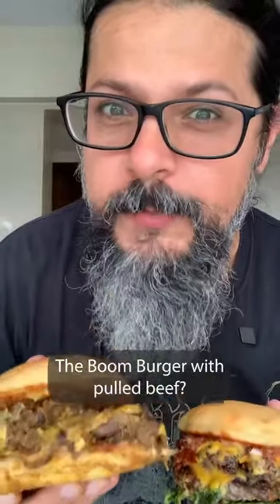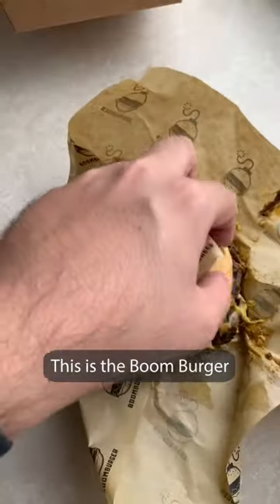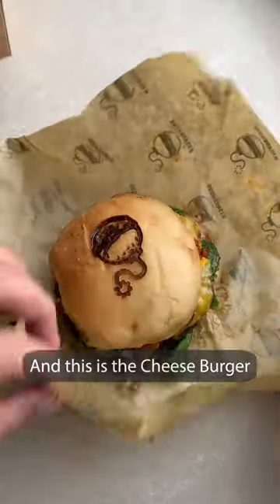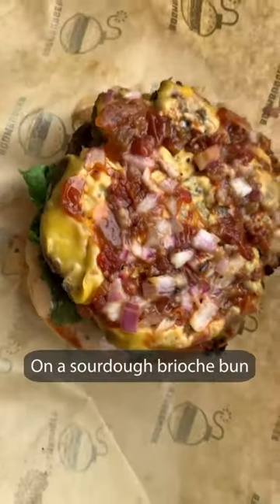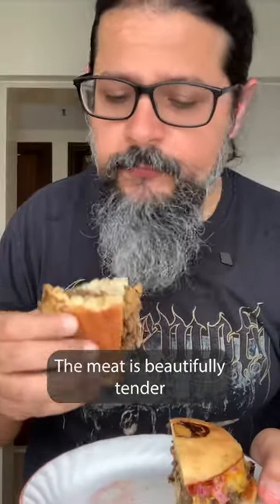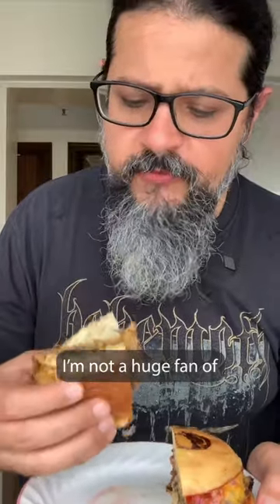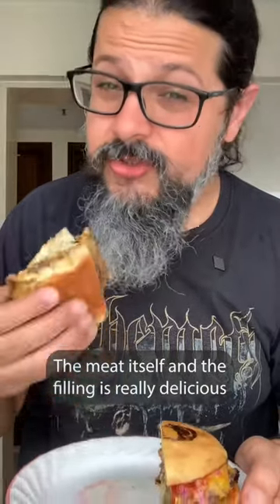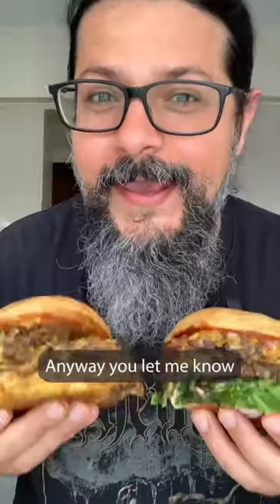Pulled beef burger or cheeseburger? Pick one ☝️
Would you rather eat the pulled beef burger or the cheeseburger?

@boomburger.in sent me these beefy burgers to try. The signature Boomburger was really really good. I normally don’t like pulled been sandwiches but this has great flavours. The cheeseburger apart from over over salted was quite enjoyable too. The biggest issue was the bread. However I am happy to report they will be changing it soon. Definitely try the Boomburger that’s a standout sandwich.

Have you tried their burgers? Your review?

Cheers & Keep Eating!